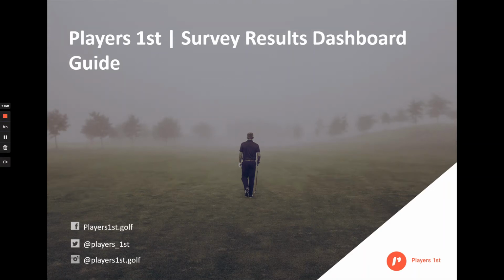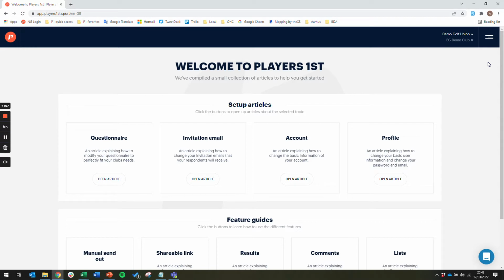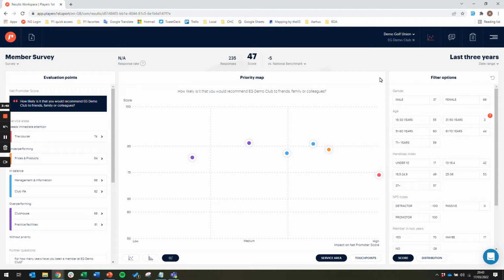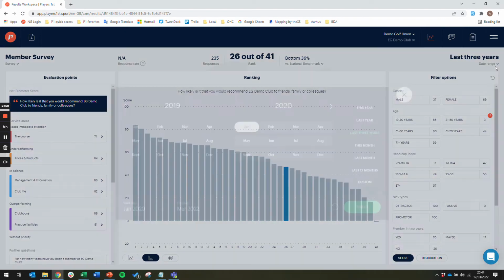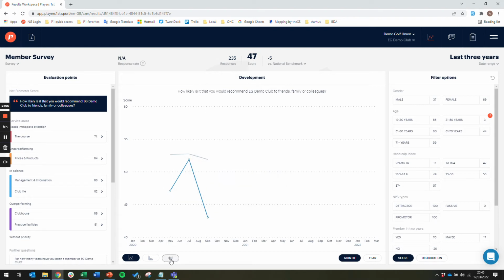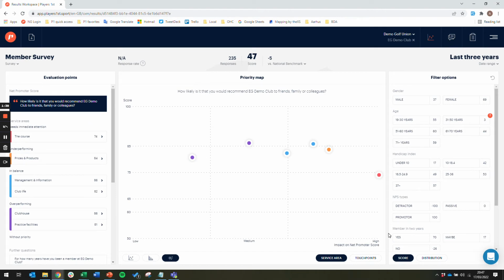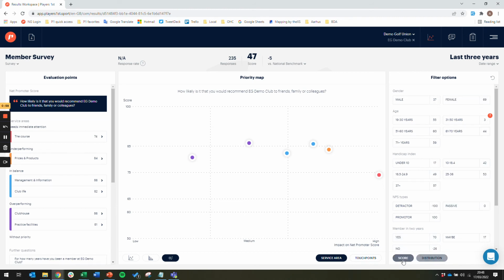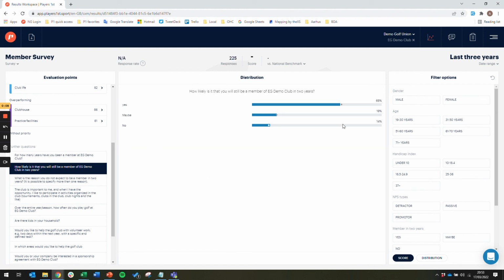Players 1st Results Dashboard Guide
Learn how to navigate around the results dashboard in this quick tutorial.
See the interactive dashboard in action, including the three results views, the background filter options, and explore results from specific service areas or touchpoints.
Also see how to select the most relevant date ranges and benchmark comparisons.